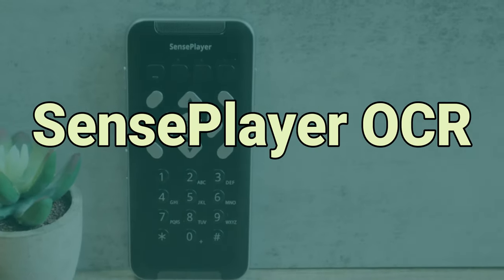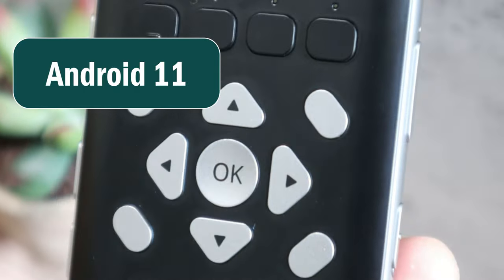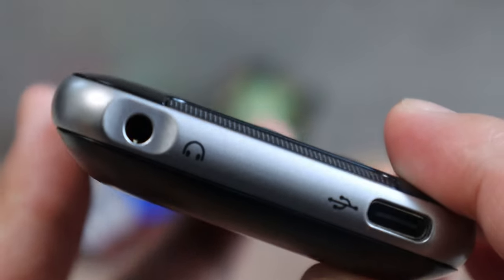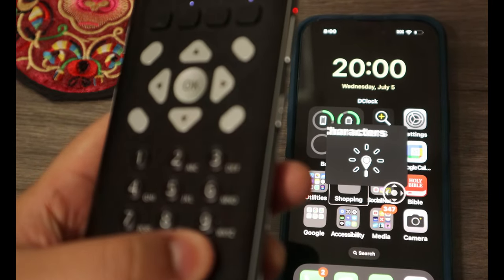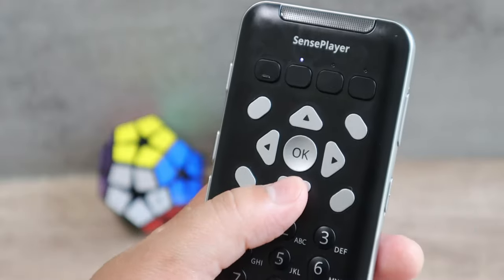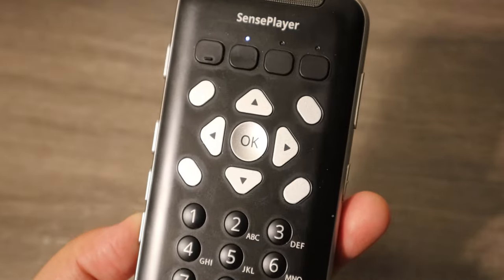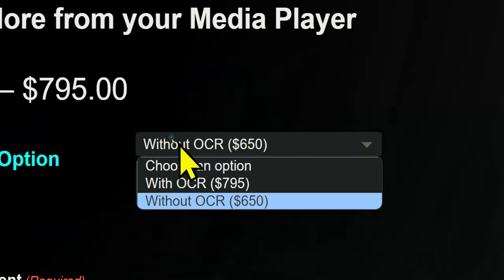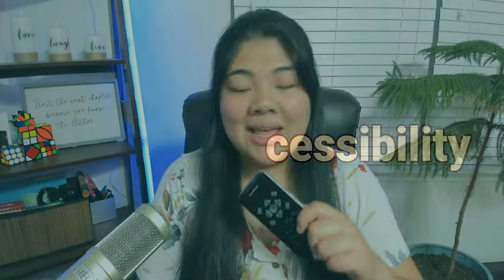Book Player, Phone Controller and More! | Sense Player OCR Review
It's a book and media player, and it can read documents, record, be a controller for smartphones and so much more.  After taking some time to really get into it, here's my experience and review of the HIMS SensePlayer OCR.

Video Chapters
0:00 - SenesePlayer Review Intro
0:46 - SensePlayer Device Specifications
2:23- SensePlayer Supported File Types
2:48 - SensePlayer Device Layout
4:34 - Powering on the SensePlayer
5:06 - Button Functionality on the SensePlayer
5:39 - Smart Connect on the SensePlayer
7:14 - Main Apps on the SensePlayer
8:49 - My Thou8ghts & Experience of the SensePlayer
11:13 - What Can Be Improved on the SensePlayer
14:39 - Overall Thoughts on the SensePlayer OCR
15:28 - Price of the SensePlayer & SensePlayer OCR
15:44 - Ending & Bloopers